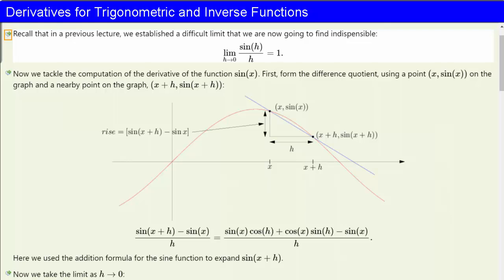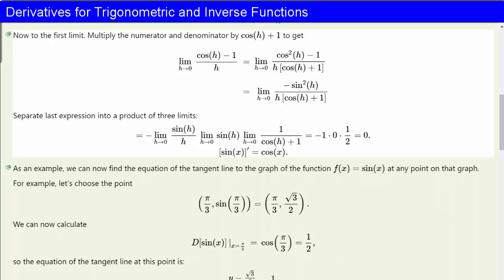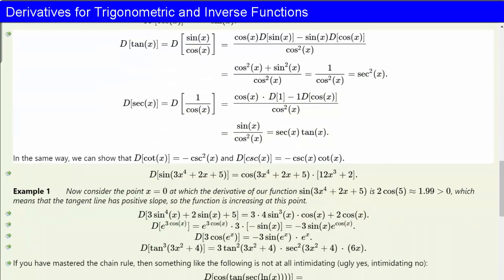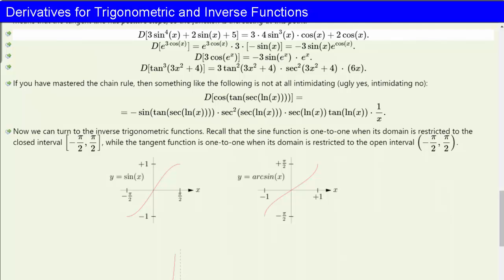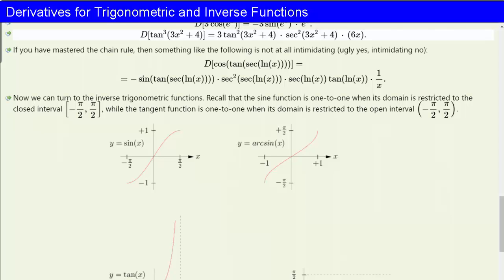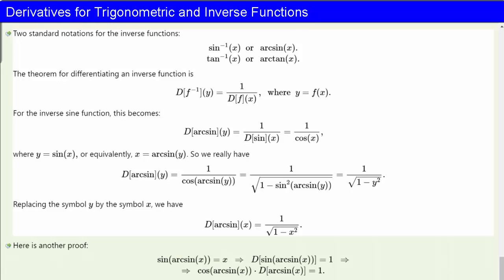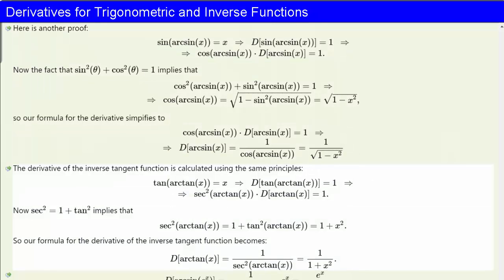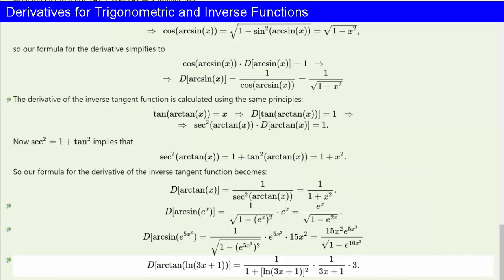Derivatives for Trigonometric and Inverse Functions